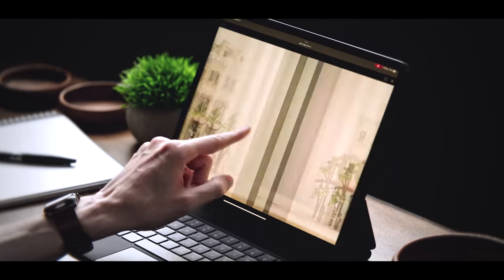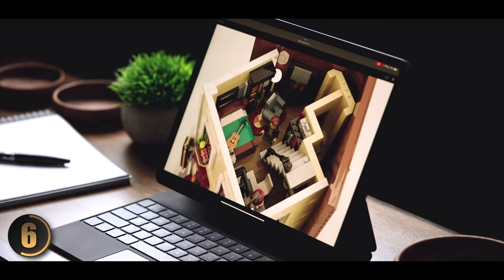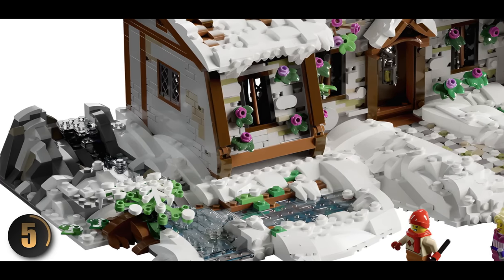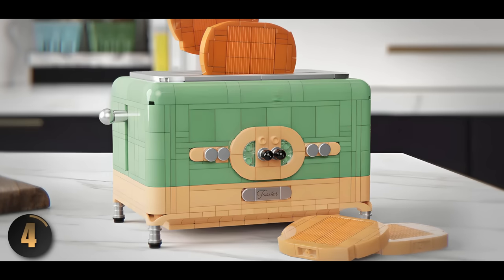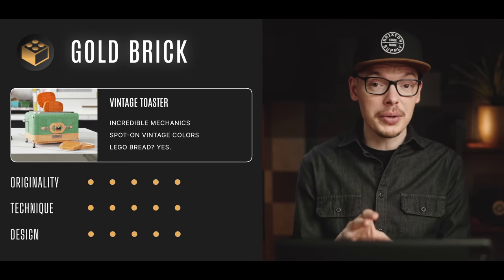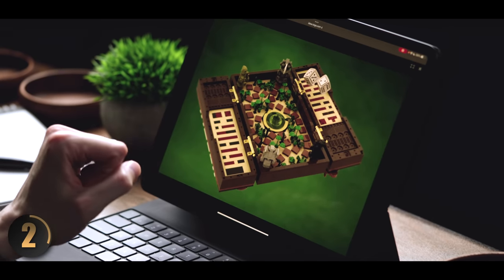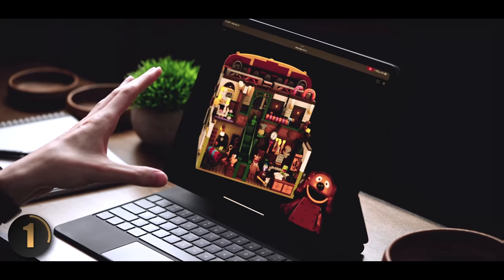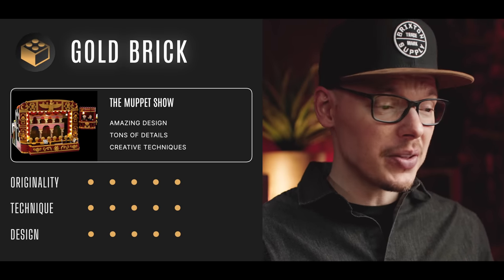Ranking 6 IDEAS Sets You've NEVER Seen | June 2023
We explore six unique LEGO Ideas sets for adults, from a charming snowy house, to a vintage working toaster, and even a captivating recreation of the iconic Muppet Show and more!

If you buy anything from the list below, it will help keep our channel alive!

Images are downloaded directly from IDEAS and are upscaled and enhanced for visual fidelity.